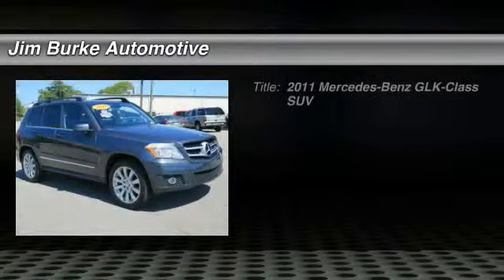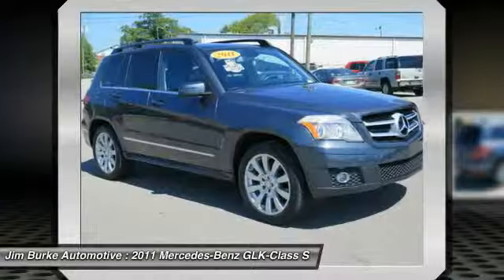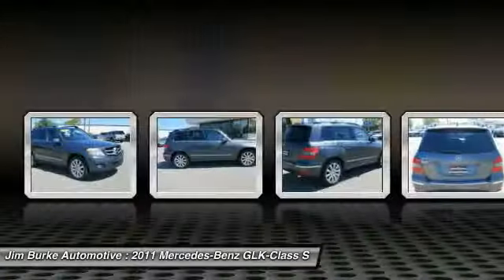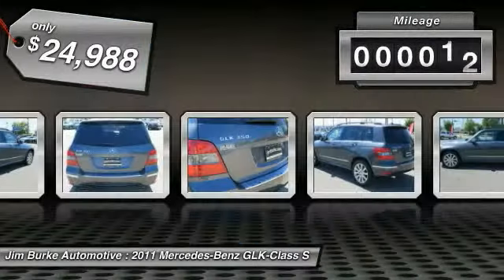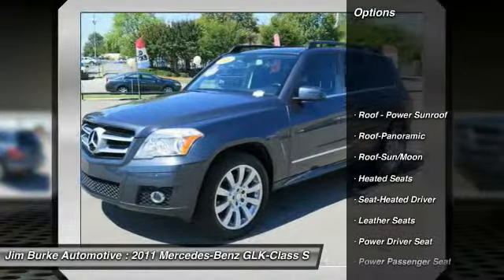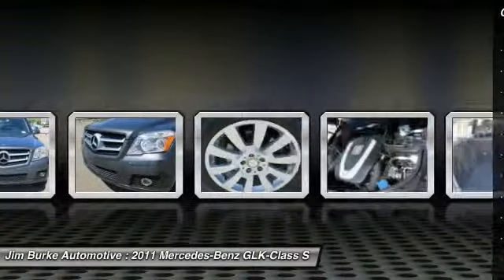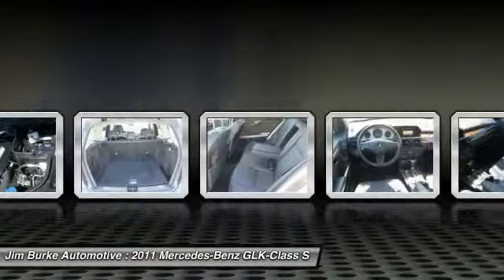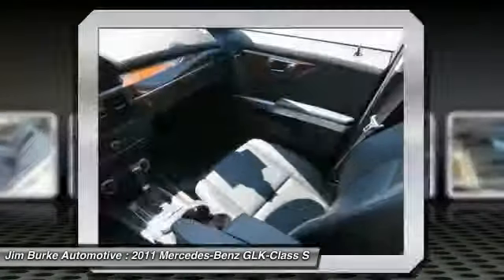2011 Mercedes-Benz GLK-Class Birmingham AL 205154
2011 Mercedes-Benz GLK-Class GLK350

*Priced Below Market! ThisGLK-Class will sell fast!* *This 2011 Mercedes-Benz GLK-Class GLK350* *Auto Climate Control* *Jim Burke Pre-Owned Supercenter prides itself on value pricing its vehicles and exceeding all customer expectations! The next step? Give us a call to confirm availability and schedule a hassle free test drive! We are located at: 1400 5th Ave. North, Birmingham, AL 35203.* Jim Burke! Where THE SALE NEVER ENDS!